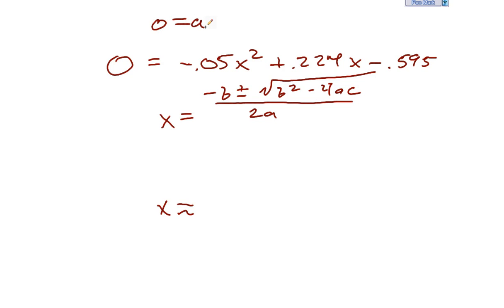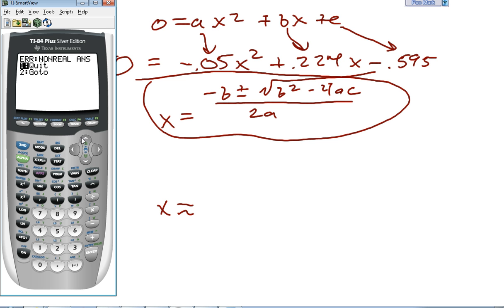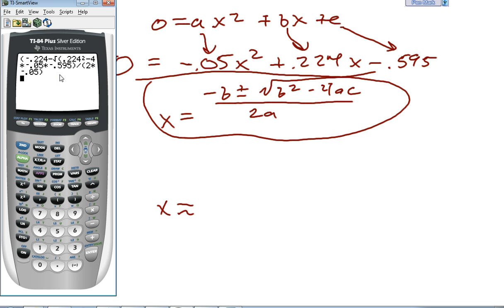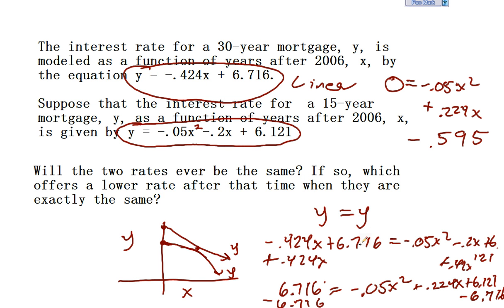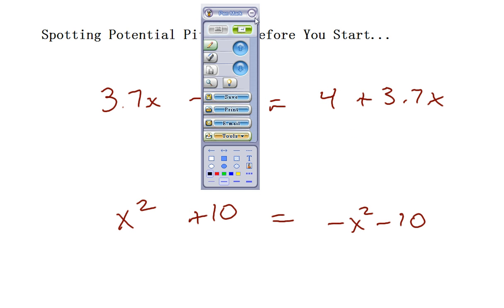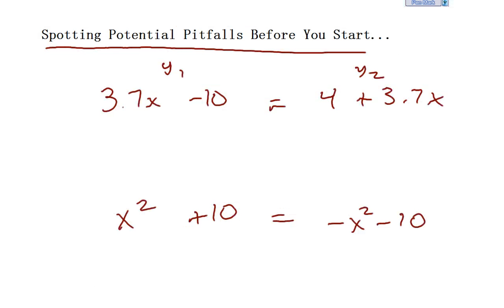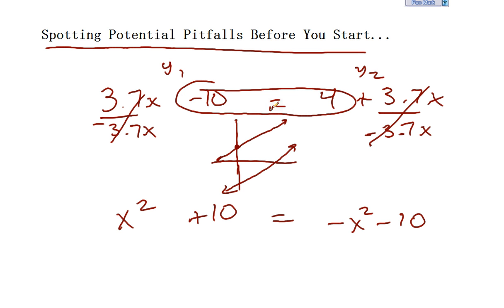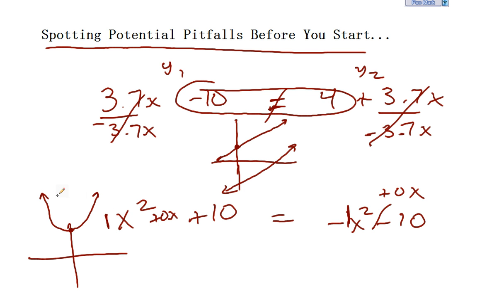Strategies for Solving Equations Analytically (Part 3)